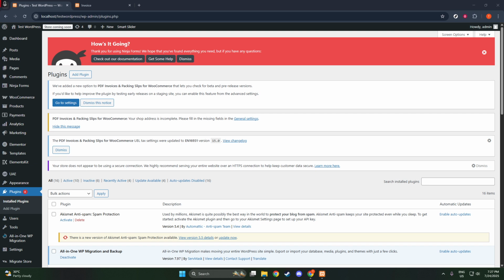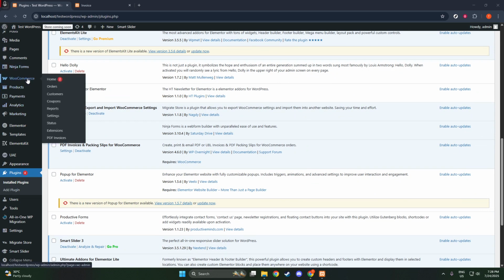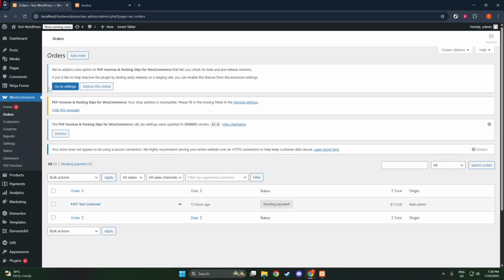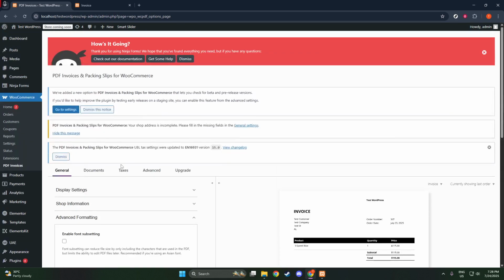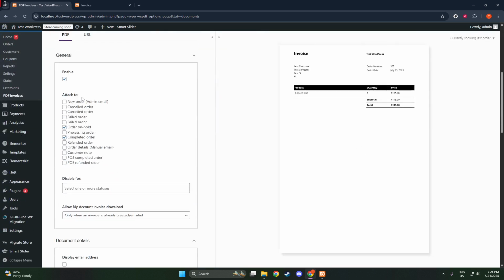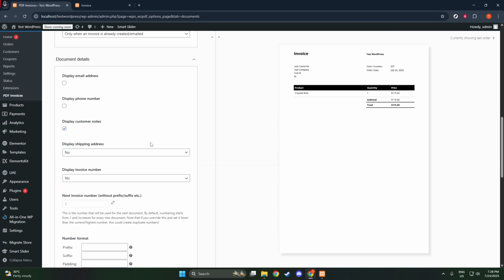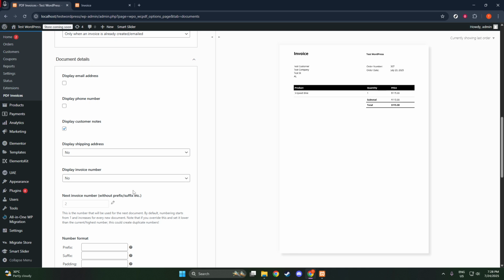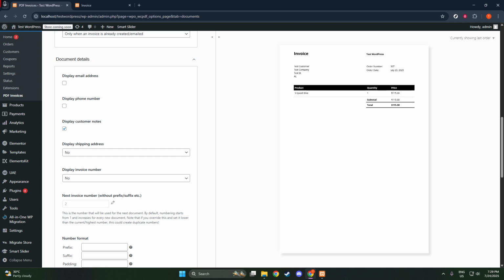How to Send Invoice in WooCommerce [2026 Full Guide]